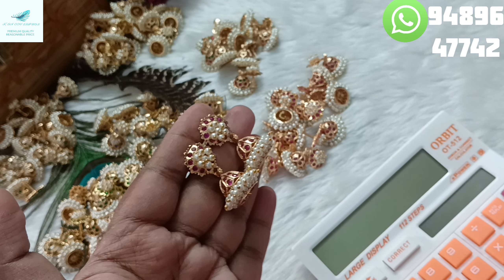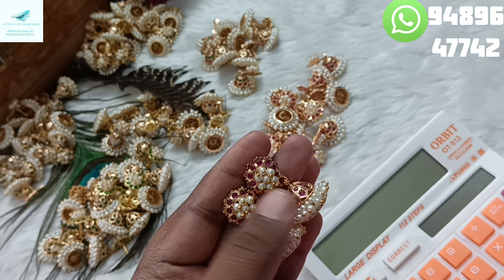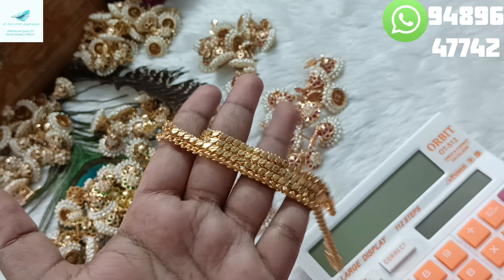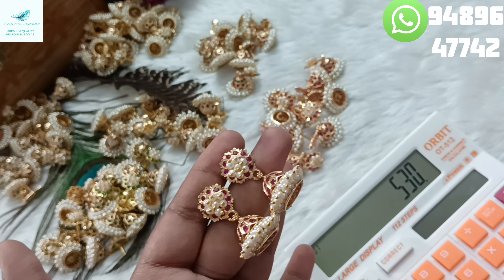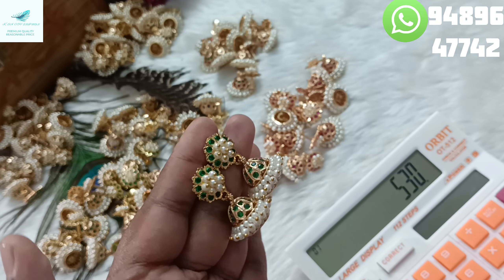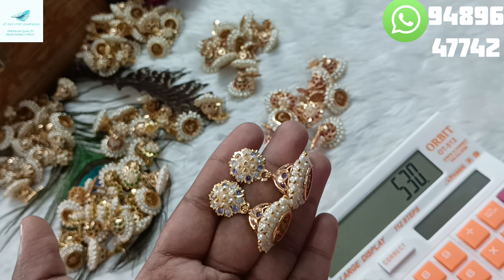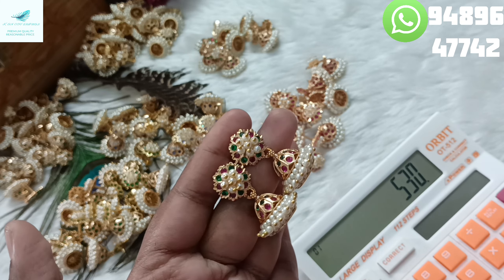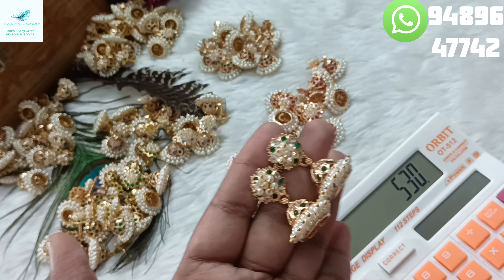New and Restocked🎉 Pearl Jumkas 😍 Just ₹530 Free shipping 💝 all over South India ✨